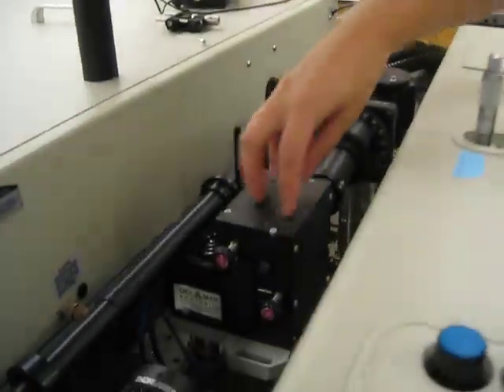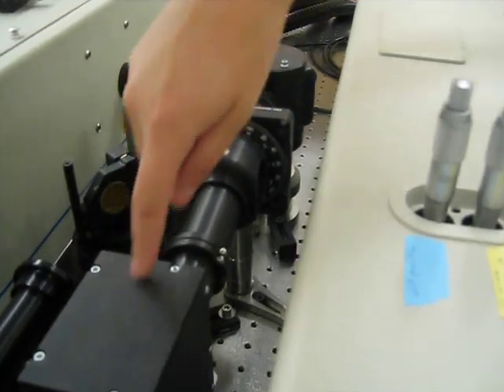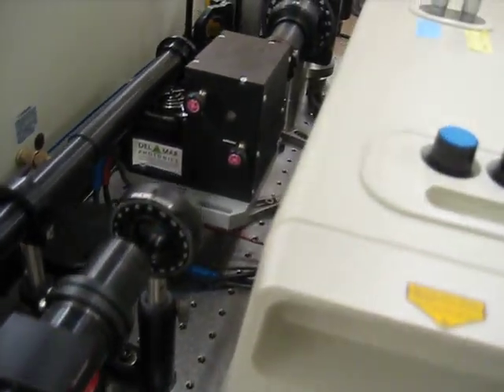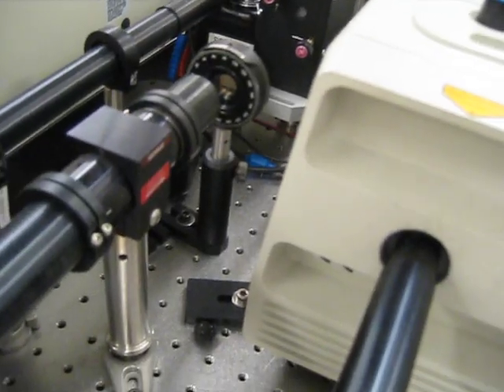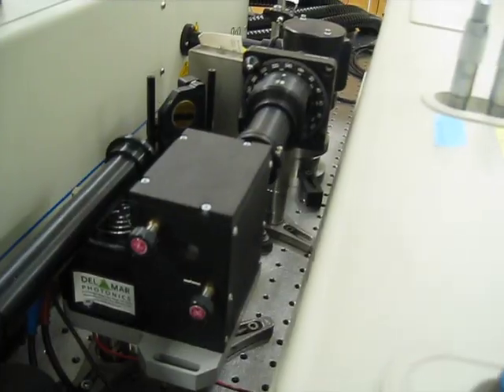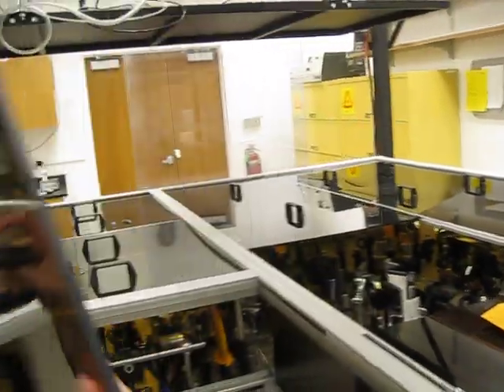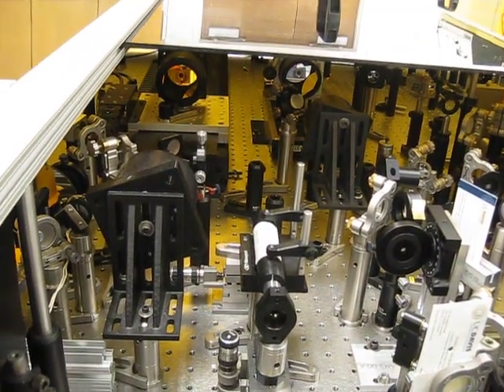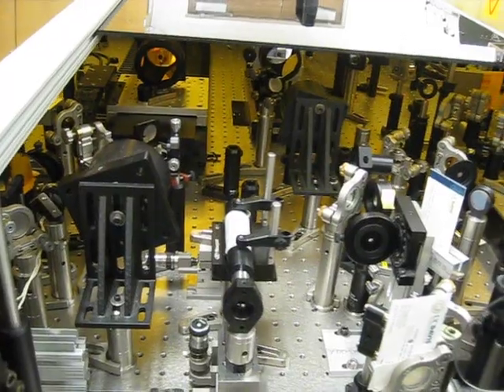A single source femtosecond-millisecond broadband spectrometer UC Davis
Request a quote for
Femtosecond Fluorescence Up-Conversion Spectrometer Beacon

A single source femtosecond-millisecond broadband spectrometer
E. C. Carroll, M. P. Hill, D. Madsen, K. R. Malley, and D. S. Larsena
Department of Chemistry, University of California, Davis, One Shields Avenue, Davis, California 95616, USA

Time-resolved measurement of population dynamics extending over femtosecond to millisecond time scales typically requires a combination of transient absorption techniques involving different laser systems and detection schemes. The spectrometer design presented here facilitates transient absorption measurements over 12 decades with a single ultrafast laser system by picking pump and probe pulses independently from the laser oscillator pulse train. Unamplified pulses seed a photonic crystal fiber to a supercontinuum probe source for spectrally resolved measurements. The utility of the system is demonstrated by measuring triplet state dynamics following photoexcitation of vitamin B6 in aqueous solution.

Time-resolved transient absorption TA, or optical pump-probe, spectroscopy has become an indispensable technique for characterizing photoinduced population dynamics in biological, chemical, and solid-state chromophores.
Dynamics in such samples often occur over multiple time scales ranging from femtoseconds e.g. photoisomerization to milliseconds e.g. protein conformational changes. In a TA experiment, a pulsed light source excites a subpopulation of the sample into an electronic excited state and its relaxation dynamics is subsequently probed by monitoring changes in the TA spectrum with a time-gated light source. The time range and resolution depend on temporal characteristics of the pump and probe light sources and the method of detection.
Short-pulse spectrometers with femtosecond resolution tend to be limited to a range of 10 ns because pump-probe delay is generated by varying optical path lengths; electronically gated flash photolysis spectrometers can have ranges out to milliseconds, but tend to have resolution limited to several nanoseconds. Thus, the task of measuring dynamics extending from femtoseconds to milliseconds has traditionally required multiple TA spectrometers. This approach, however, can pose serious challenges to assessing the continuity of multidecade dynamics if, for instance, kinetics depend on pump wavelength, fluence, or intensity.
Many approaches to constructing high resolution multidecade spectrometers have synchronized a femtosecond laser system to a second independent femtosecond or picosecond laser system, picosecond pulsed laser diode, or highpower light-emitting diode. Spectrometers of these designs have the important advantage that identical excitation pulses are used for both ultrafast and microsecond experiments.
Nonetheless, multiple laser systems and detection equipment can be complex and expensive. Presented here is an experimental solution that bridges femtosecond, nanosecond, and microsecond domain measurements with two relatively inexpensive additions to a modern, commercial amplified Ti-:sapphire laser system: 1) an external pulse picker was introduced to slice unamplified 800 nm pulses from the 75 MHz laser oscillator independent of the amplified pulse train, and 2) oscillator pulses were used to generate supercontinuum SC in a photonic crystal fiber PCF to provide a broadband probe source. The high nonlinearity of PCFs enables SC generation at much lower energies than in slab media such as sapphire and CaF2. PCF supercontinua have been used as a coherent femtosecond probes in ultrafast TA experiments at megahertz laser repetition rates. In our spectrometer design, SC generated with oscillator pulses are synchronized to the 1 kHz amplified pulse train, which offers the advantage of using high intensity pulses for pump wavelength conversion. The resulting instrument is a flexible single-source, broadband transient spectrometer capable of measuring dynamics over 12 decades 10−1510−3 s, with spectrally resolved detection at 1 kHz using equipment now commonly found in a state-of-the-art ultrafast amplified laser laboratory.

To extend the temporal range of the spectrometer beyond 8 ns, probe pulses were sliced from the laser oscillator. These pulses were isolated by inserting a Faraday isolator, Pockels cell pulse picker Del Mar Photonics Pismo 8-1-1, and polarizing cube beam splitter in the optical path between the laser oscillator and amplifier.